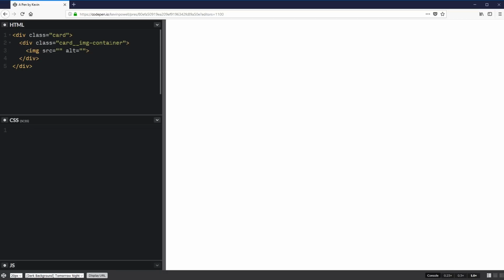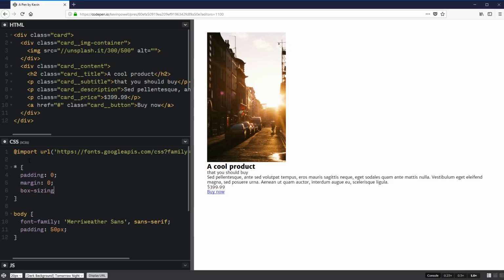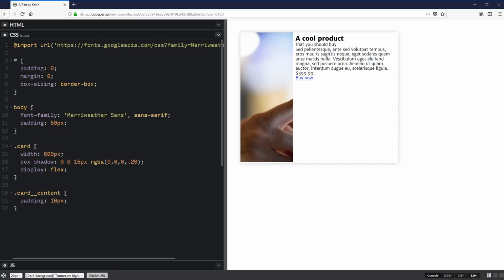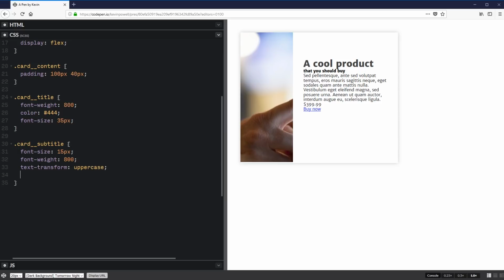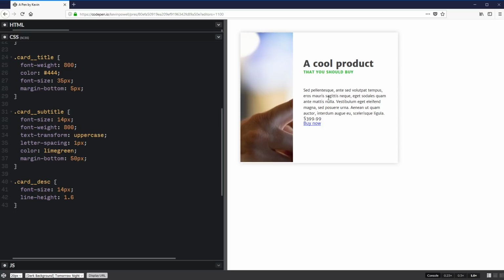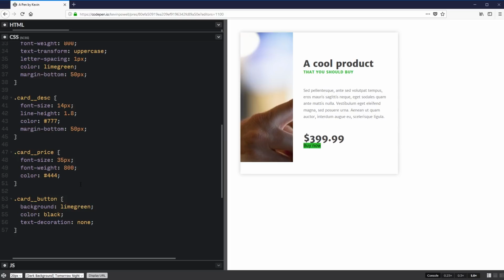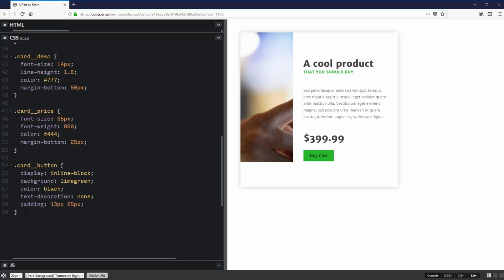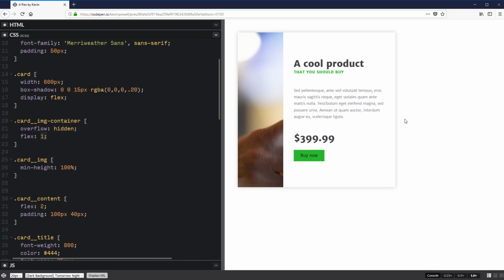Margin and Padding Deep Dive: Using whitespace to make our designs look better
Now that we understand how margin and padding *really* work, it's time to look at *how* we can use them to make our designs look better.

This video isn't about the actual functionality of margin or padding, but rather a look at the concept of whitespace. It helps build hierarchy and lead the eye to where we want.

The biggest mistake people make when using margin or padding is keeping the numbers really small. In this video I look at making a nice looking e-commerce type card, and play with the margin and padding throughout (as well as a few other features), to help introduce the idea of whitespace.

Part 3: Using Whitespace effectively - (this video)